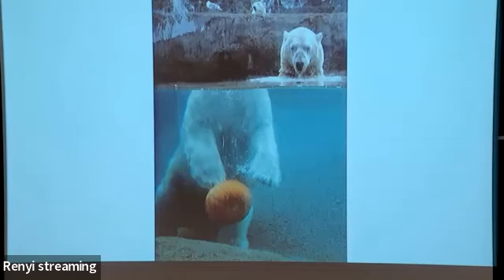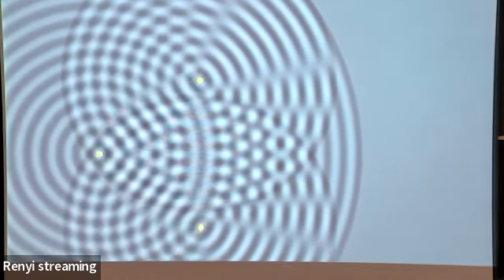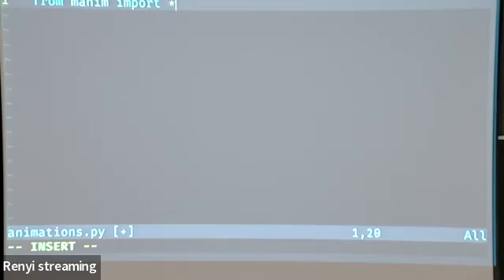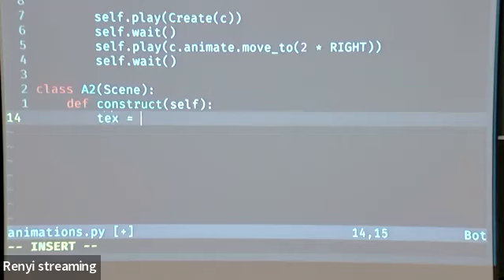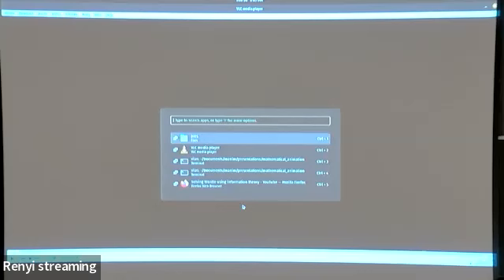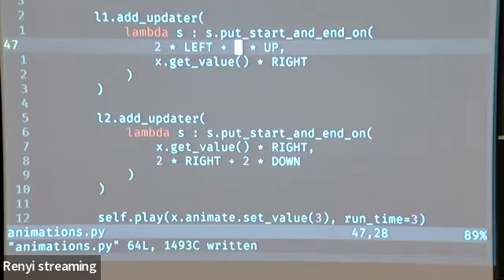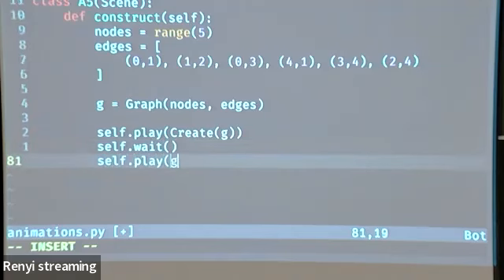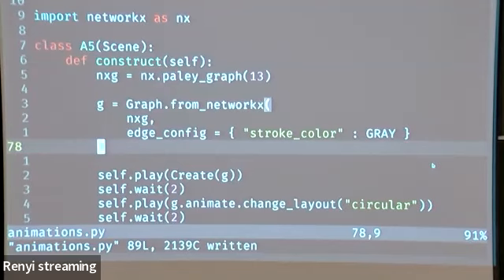Mathematical Animation with Manim — Lecture Recording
Lecture by Vilas Winstein at the Alfréd Rényi Institute of Mathematics on 2022/02/16.